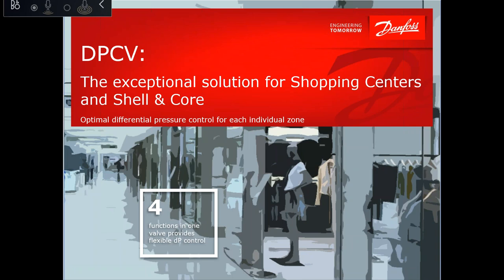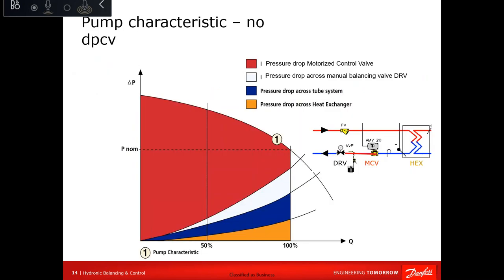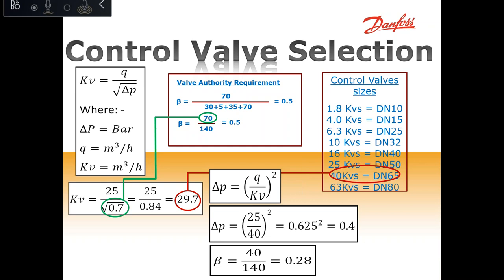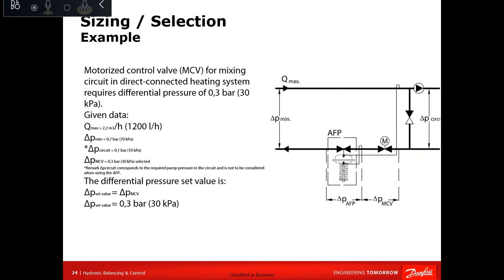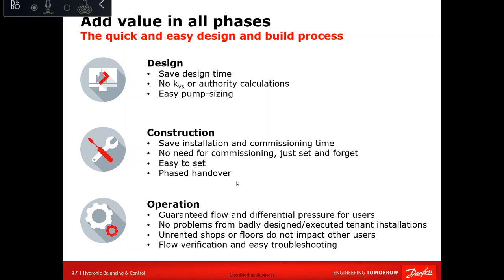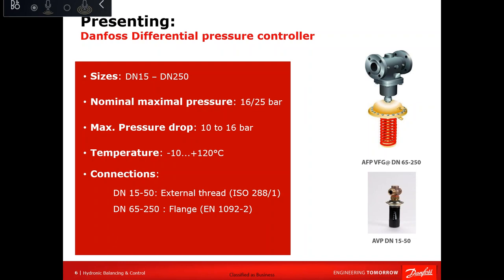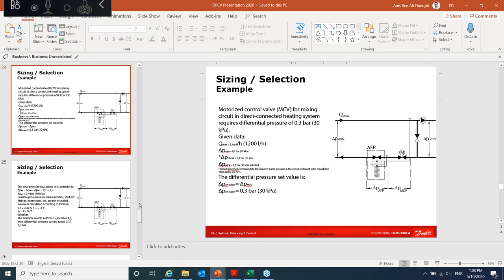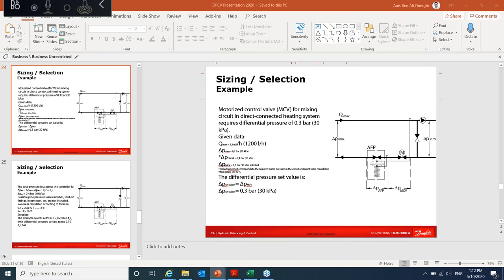Danfoss - Differential Pressure Control Valves (DPCV) Application and Selection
Have a look at our webinar recording on Danfoss' Differential Pressure Control Valves (DPCV) application and purpose of usages, design parameters required to select DPCV and location & setting range calculation/selection.